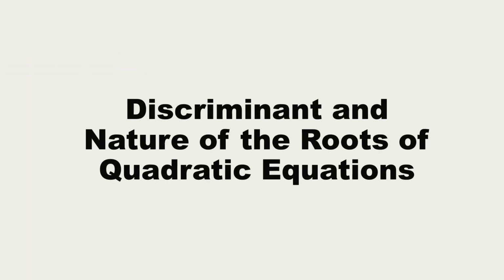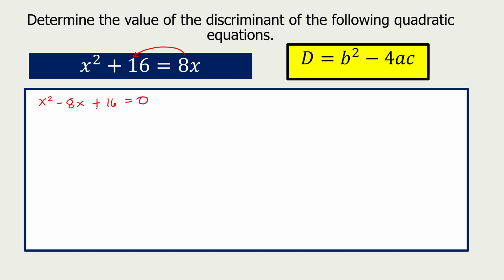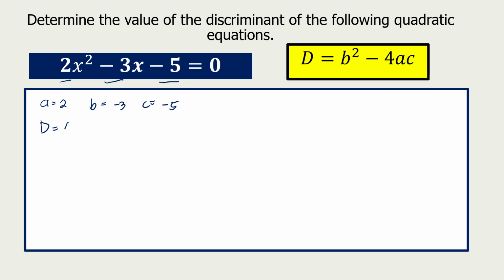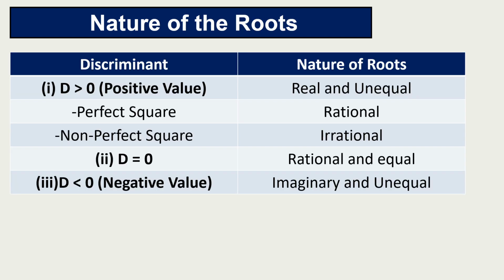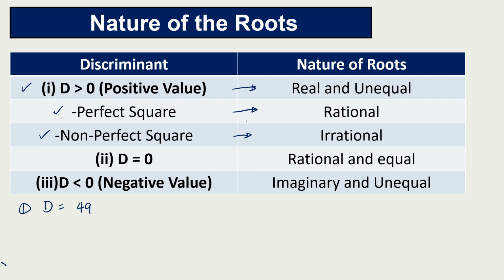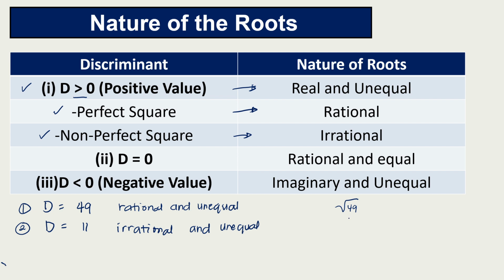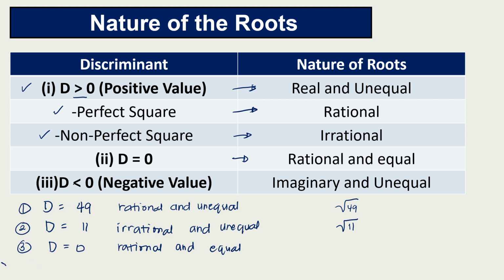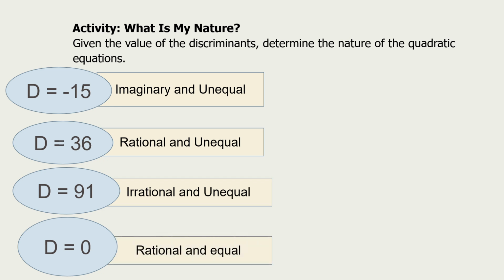DISCRIMINANT AND NATURE OF THE ROOTS OF QUADRATIC EQUATION